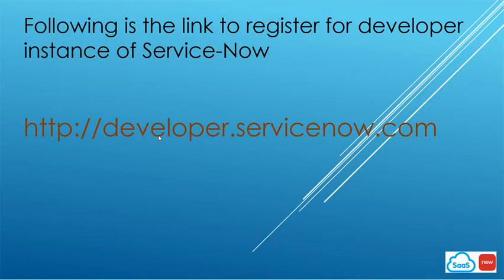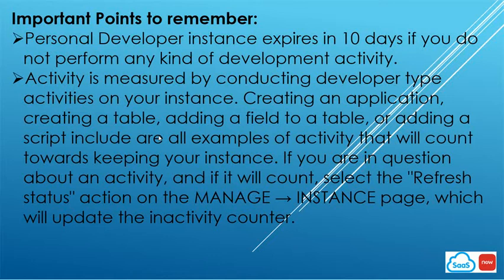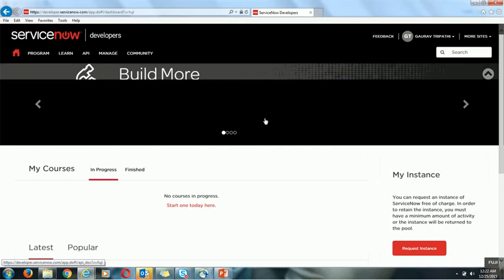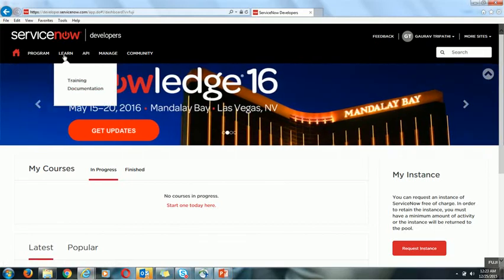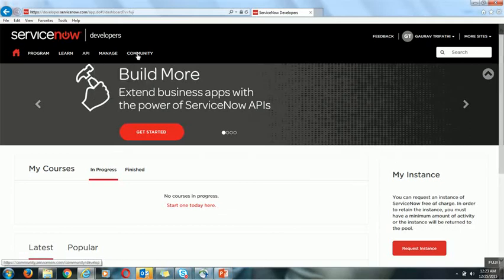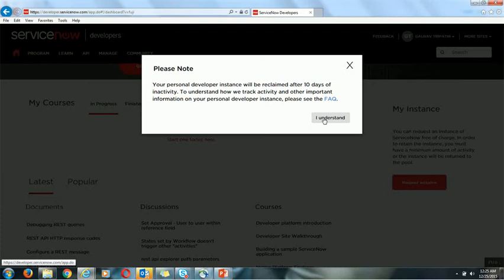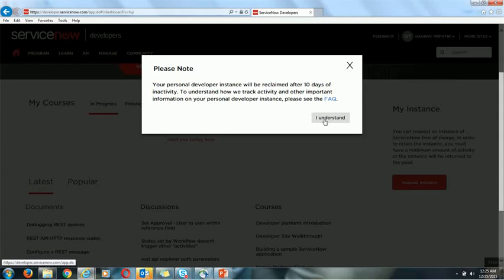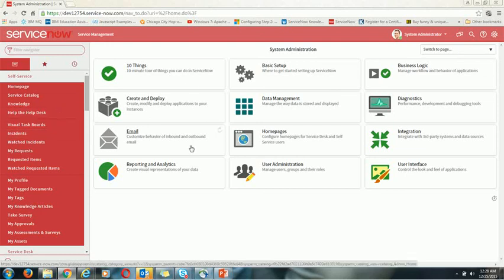How to create ServiceNow free personal developer instance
This video will help you to register for your personal developer instance of servicenow so that you can practice and learn.

ServiceNow Provides free Developer instance and anyone who wants to learn ServiceNow can register to Developer website and get their own instance to practice ServiceNow Development and Administration.